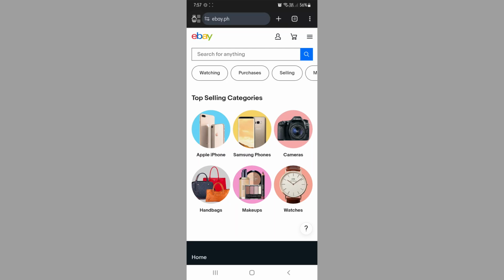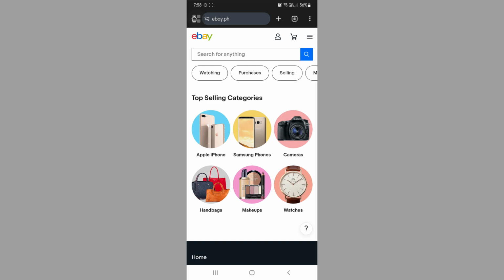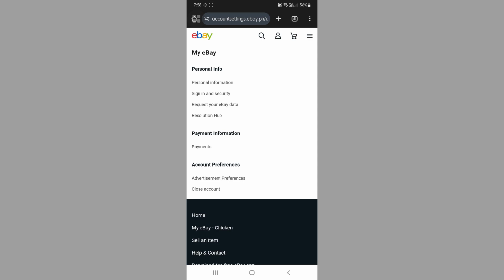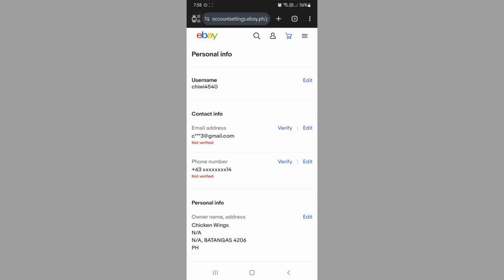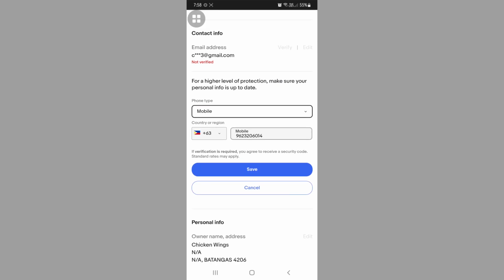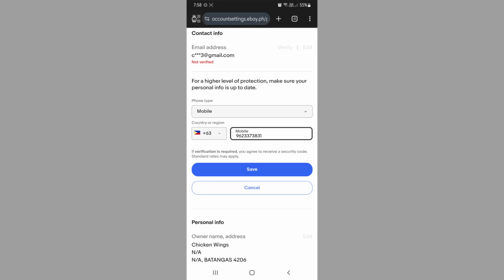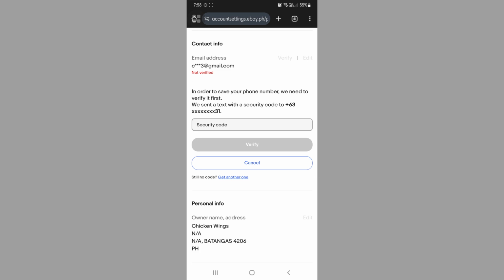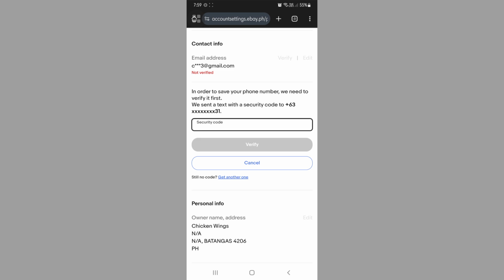Change Phone Numbers On eBay 2026 (How To Guide)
In this tutorial, we'll guide you on how to change your phone number on eBay in 2026 using the latest methods. Whether you've changed your number or need to update it for security purposes, this video will walk you through the process step-by-step. Keep your account secure and up-to-date!

💡 What You’ll Learn:
✔️ How to update your phone number on eBay
✔️ Steps to ensure your account information stays secure
✔️ How to verify your new phone number after changing it